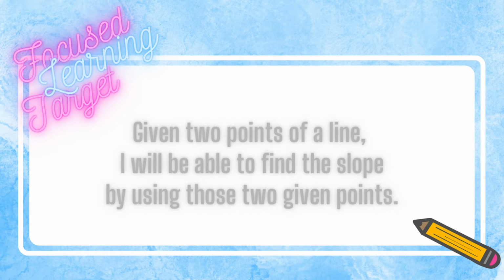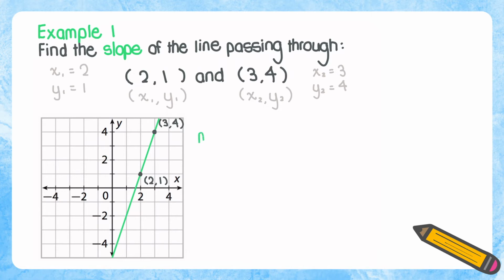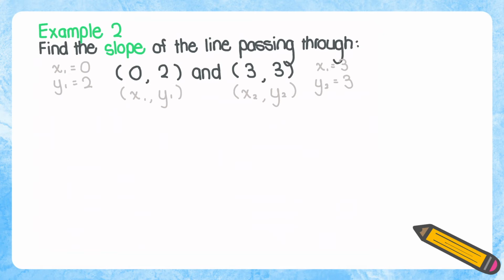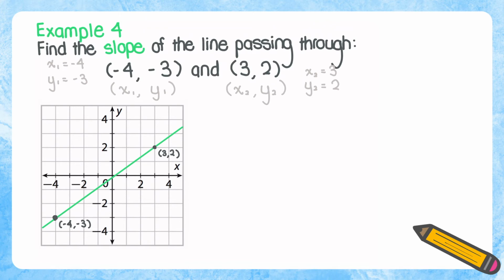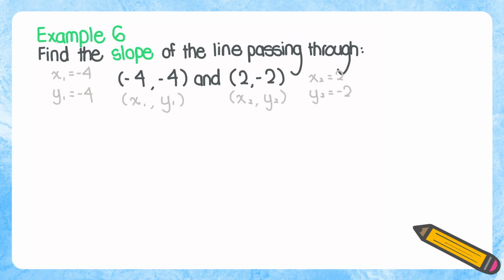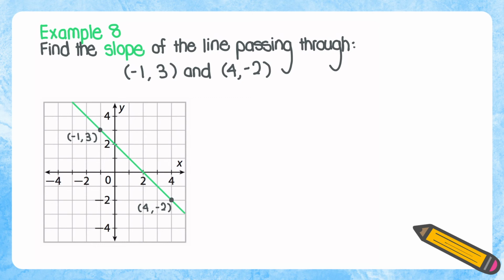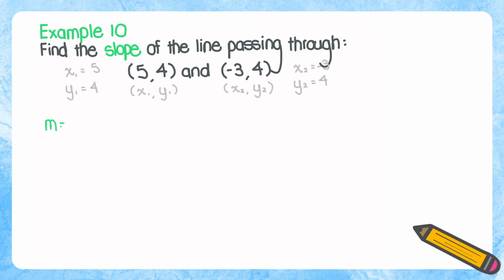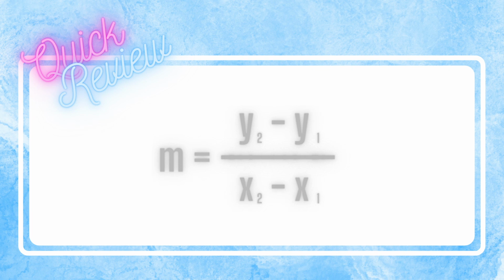Lines in Slope-Intercept Form (Finding Slopes from Two Points)